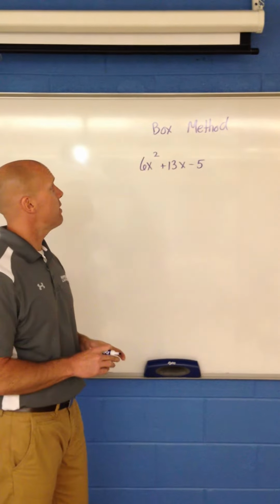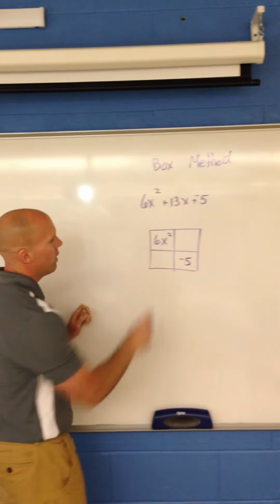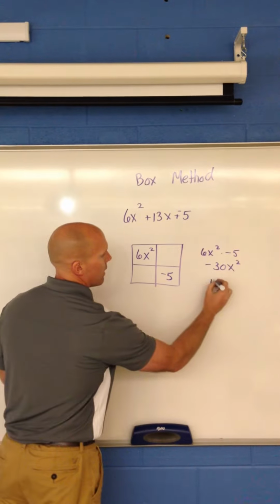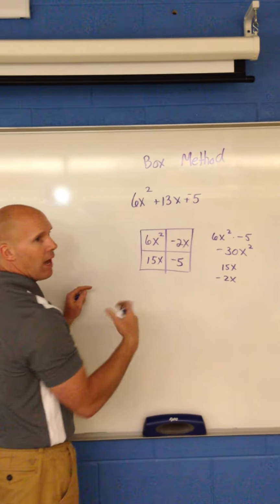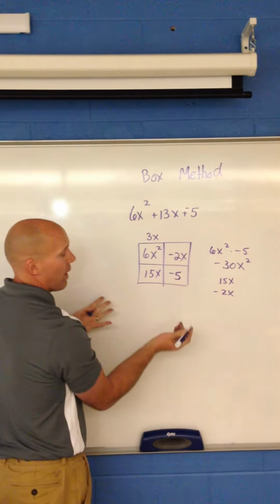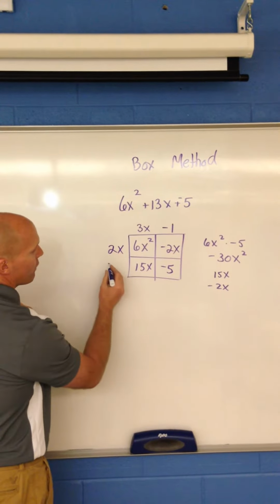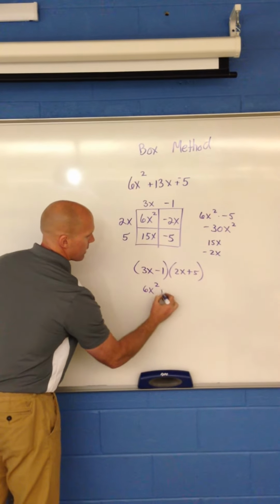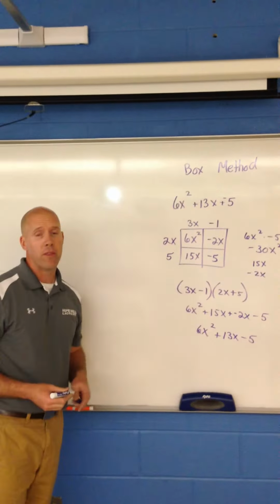Factoring quadratics 3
Displays how to factor quadratics.